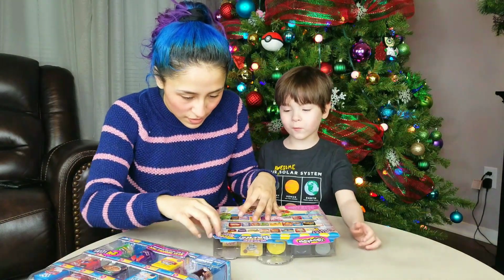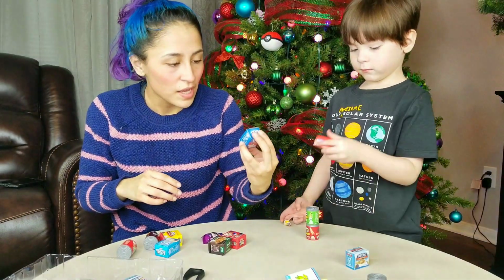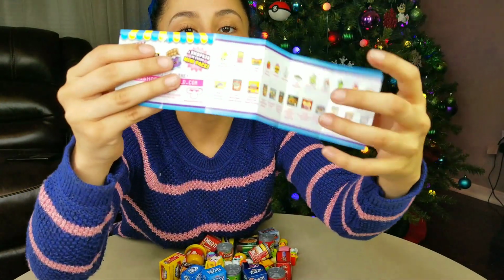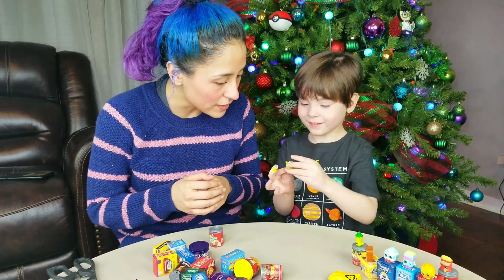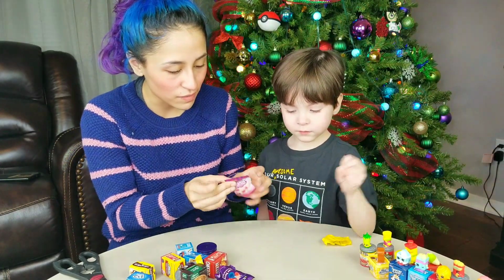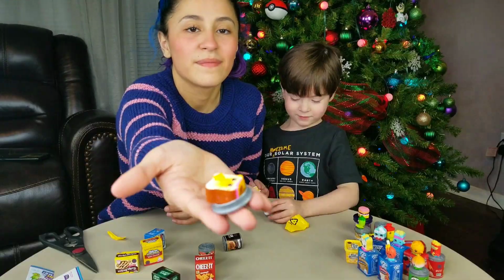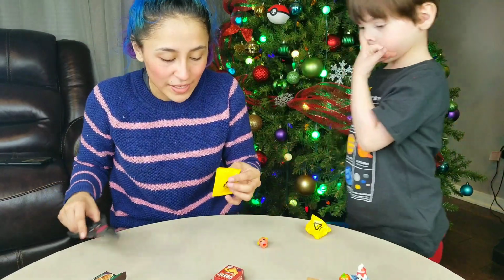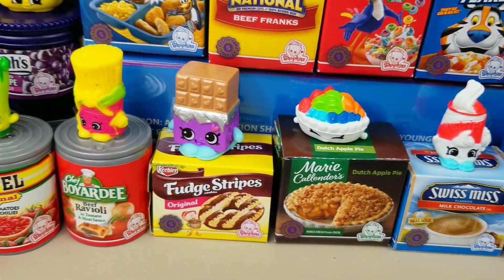NEW Shopkins Oh So REAL Shopper Packs COMPLETE COLLECTION 2018 | Kelloggs Welchs TINY FOODS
New Shopkins Oh So Real Mini Packs Shopper packs complete collection 2018, mini foods only at Walmart!  Perfect for you LOL or Barbie dolls!

These packs are exclusive to Walmart and are soooo adorable.  They are mini real foods packaging that you can use for a dollhouse!

This video is very long, sorry about that because we unbox about 24 of these new Shopkins that look like real cereal boxes and cans that you can find in your own pantry!!  They look so real!!

Please see pinned comment for time stamps!

From the manufacturer:

EXCITING NEW LINE - Check out Shopkins celebration of their 10th anniversary with these REAL SHOPPER PACKS!

NATIONAL BRANDS - Each one of these Shopkins are inspired by all of your favorite brand foods and snacks.

JUST LIKE THE REAL THING - Shopkins has entered licenses with major brands to bring you this new line and they look just like the product you can find on the shelves at the grocery store.

ALL YOUR FAVORITES - Blue Bonnet Butter, Peter Pan Creamy Peanut Butter, Welch's Grape Jelly, Pringles Original, Kellogg's Eggo Homestyle, Kid Cuisine All Star Chicken Nuggets, Hunts Petite Diced Tomatos, Kellogg's Frosted Flakes, Rotel Original, Mother's Circus Animal Cookies, Pop-Tarts Frosted Brown Sugar Cinnamon and Cheez-It Original Crackers

HUGE COLLECTION - Each package comes with 24 total items - 12 mini packs and 12 Shopkins. Get both styles for the complete set today!

Credit: Moose Toys

Moose Toys has signed deals with a number of leading food brands to launch a new range of Shopkins that will feature packaging inspired by popular food and household items.

"The new Shopkins are sold in mini-pack sets which have outer packaging that looks like a box of cereal, or a bottle of detergent with Shopkins inside that tie into the theme," says Alexandra Ries, vice president, head, U.S. Marketing & Strategy, Moose Toys to License Global. "For example, if the mini-pack container looks like a carton of milk, the Shopkin inside might be dairy-themed like a stick of butter or you might get a cheeky twist with a cookie Shopkins."

The corresponding products in the food aisle will feature stickers and other branding that will promote the Shopkins Oh-So-Real range and direct shoppers to look for favorite food products in the toy aisle.

"This fall is our 10th anniversary so we went back to what made Shopkins so special in the first place, which are everyday items you could find in a grocery store," continues Ries. "It’s part of the Shopkins brand DNA and where the magic began. Now with Oh-So-Real this December, we are kicking it up a notch. Who doesn't have a connection with something like Frosted Flakes at the breakfast table? This is a fun new way for consumers to collect Shopkins."

The Shopkins line will debut exclusively at Walmart on Dec. 3. Additional retail partners will carry Oh-So-Real in fall 2019.

"The biggest component of our program is speaking to parents, we think it’s a really exciting way to get parents into the toy aisle,” ends Ries. "We also think collectors will be really interested in the product line, as well as fans of miniature collectibles – which have seen an increase in popularity as a result of the miniature cooking sensation sweeping social media."

New Shopkins Oh So Real mini packs Complete collection Walmart exclusive 2018!